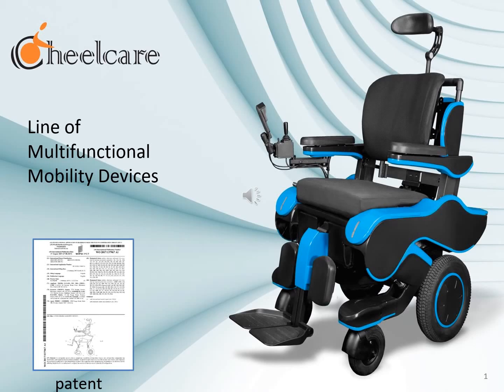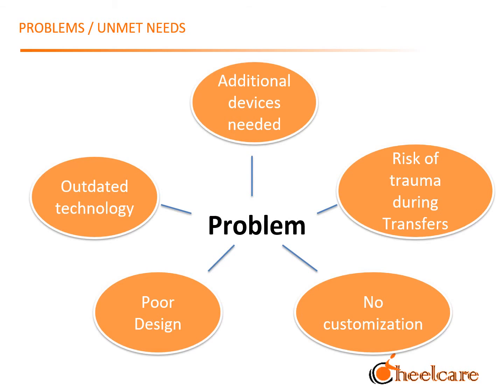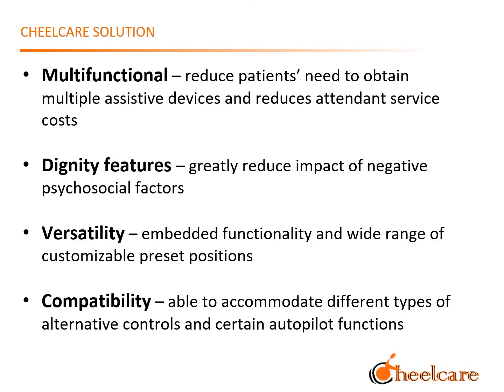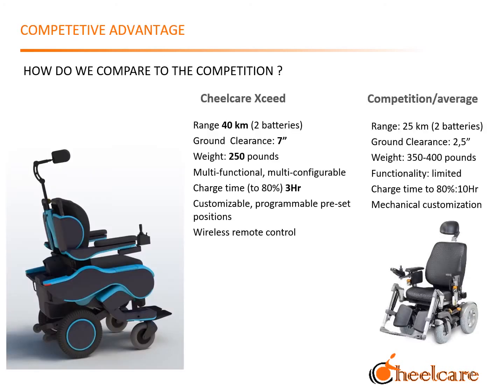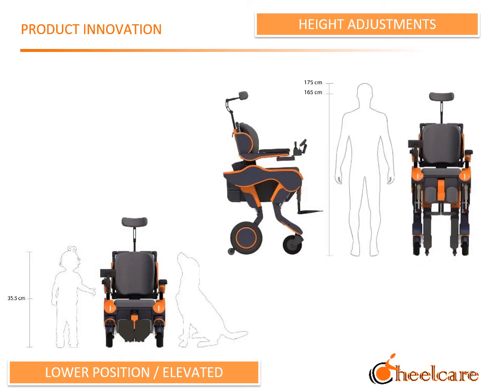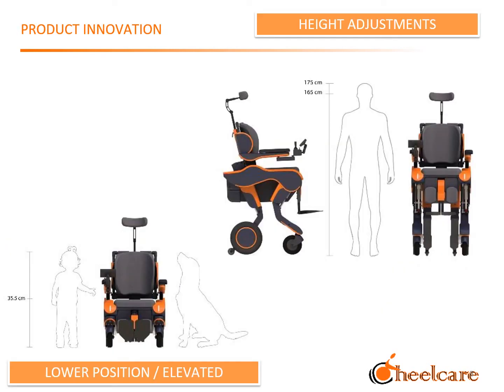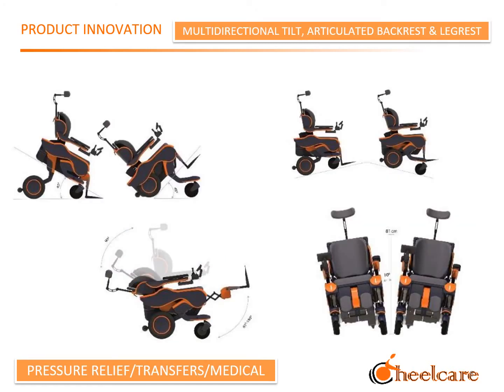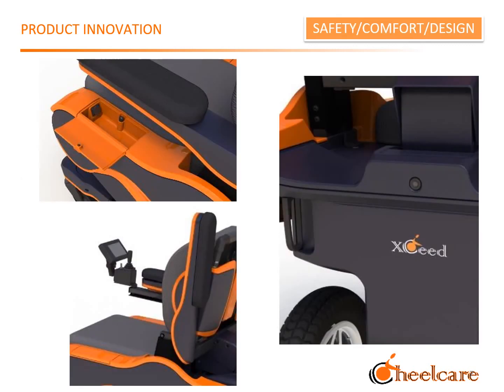Cheelcare robotic power wheelchair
Cheelcare’s robotic capabilities and patented design of powered wheelchairs enable functionality, efficiency and benefits to users and caregivers. A unique look and set of dignity features provide unparalleled safety and comfort. Innovative design allows easy personalization.